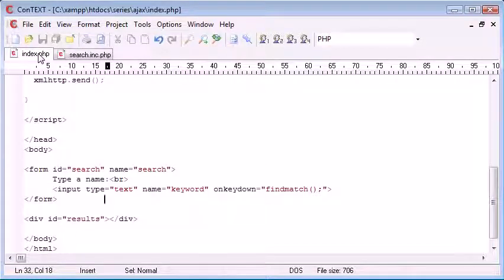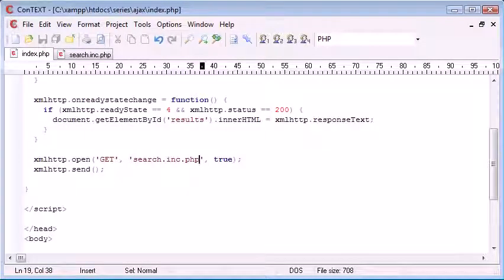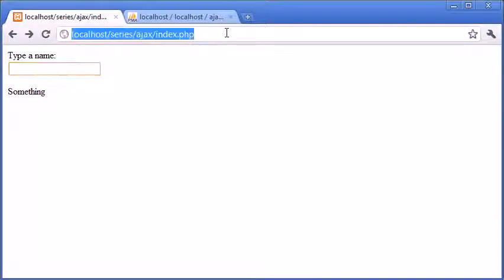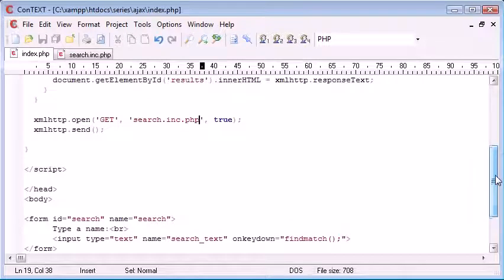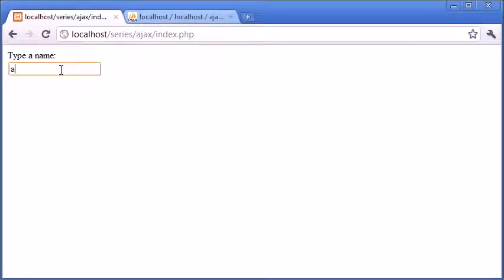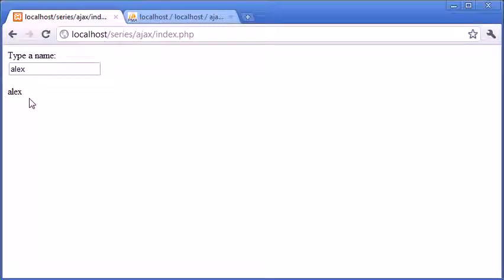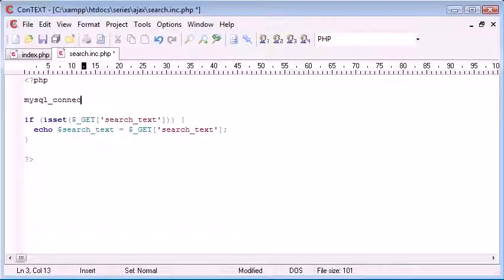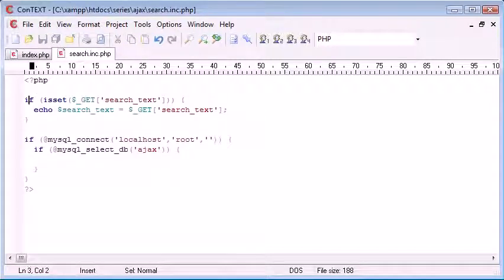Beginner PHP Tutorial 177 Auto Suggest Application Part 3